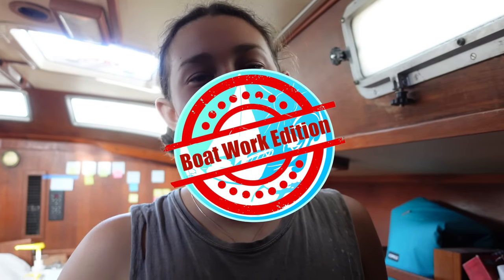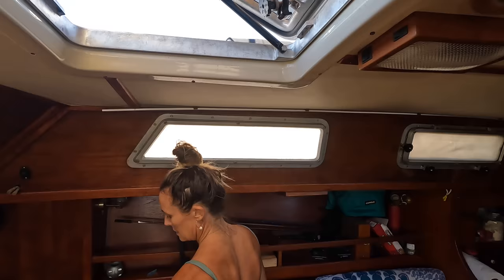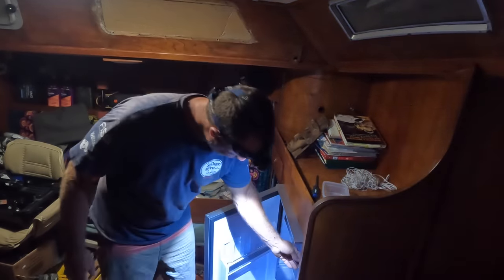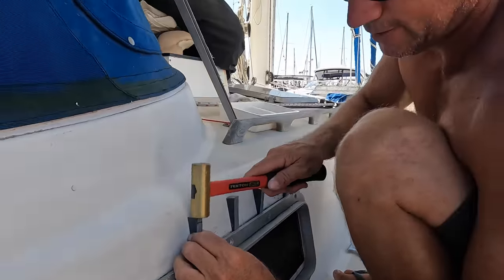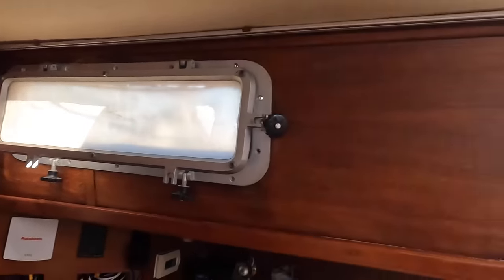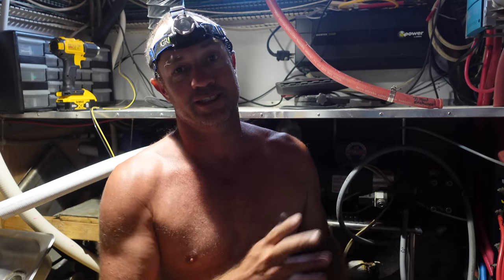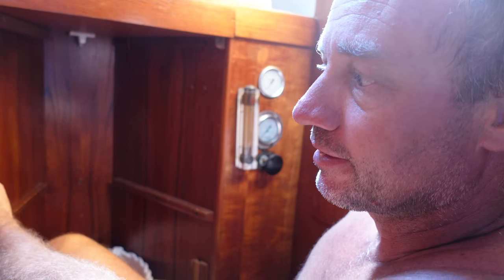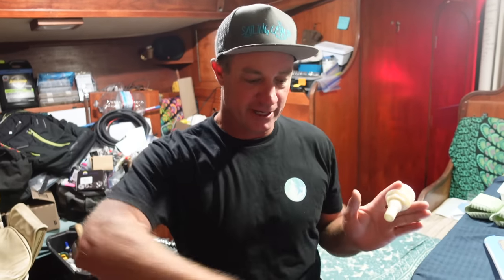DIY Boat Projects and troubleshooting more on our Pearson 530 | Ep 318 | LOTS of Boat Work